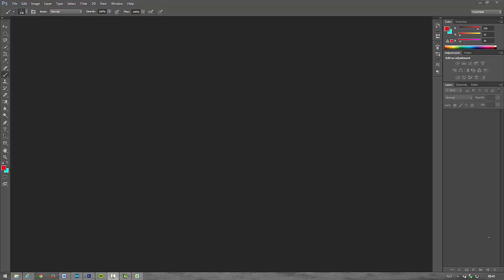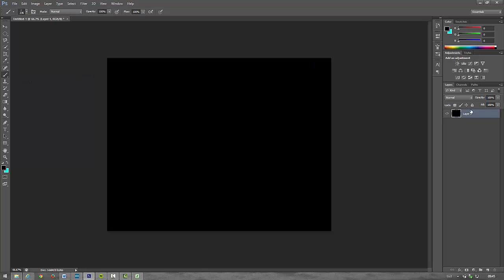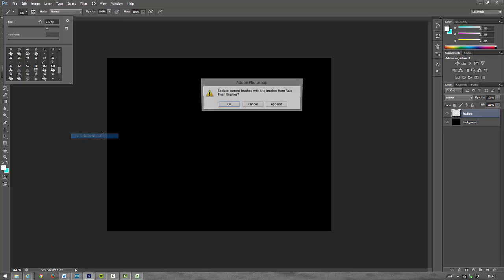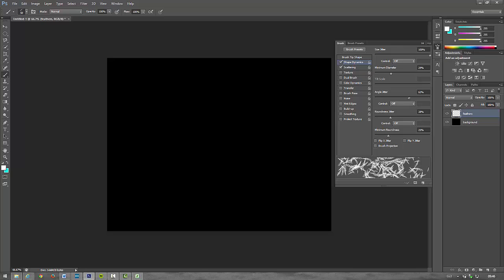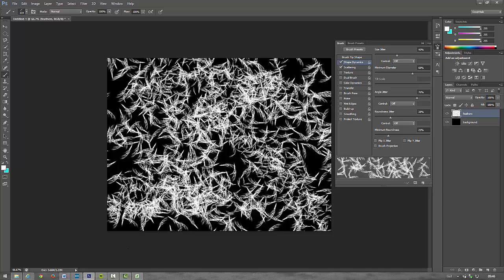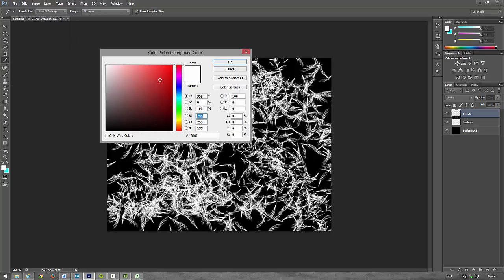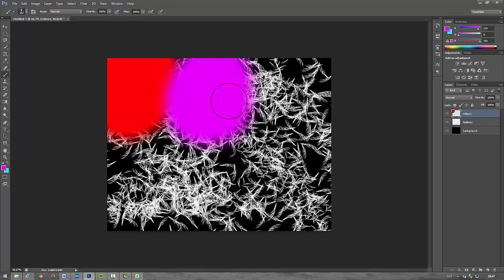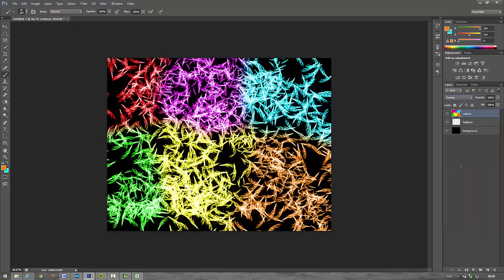Overlay brushes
Description